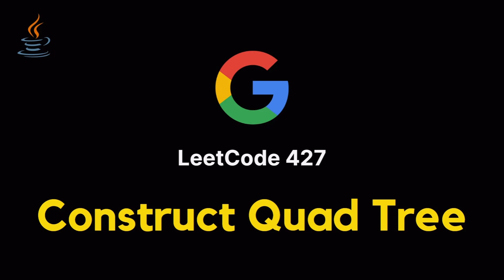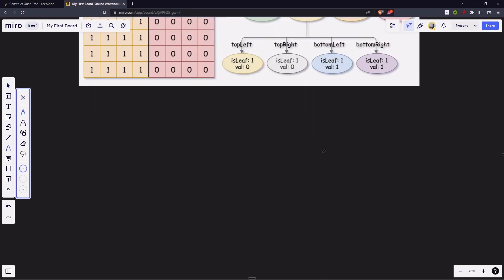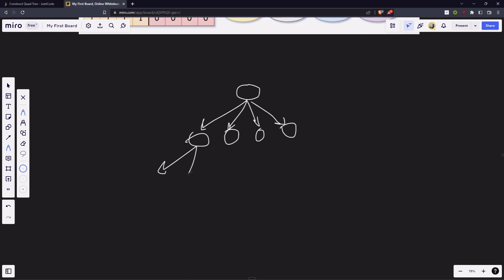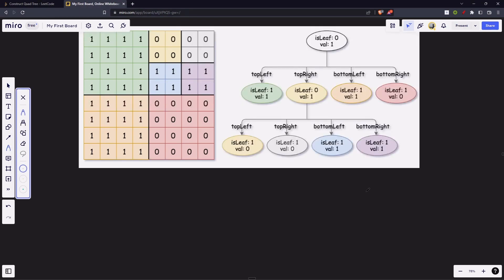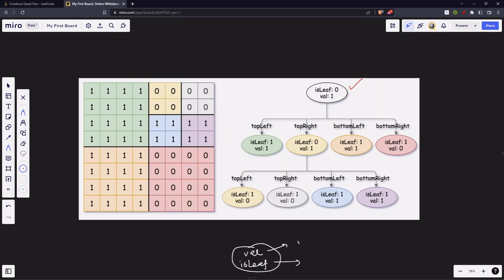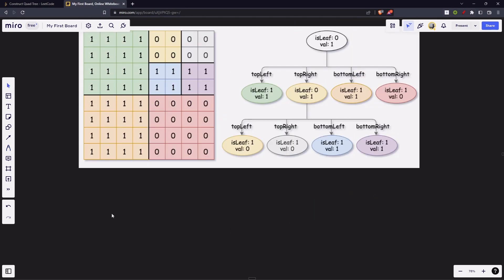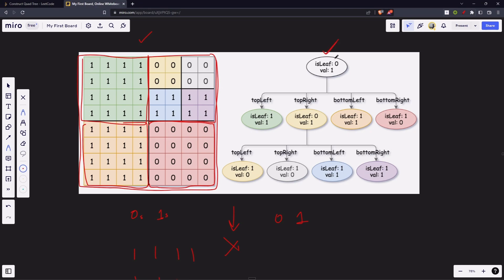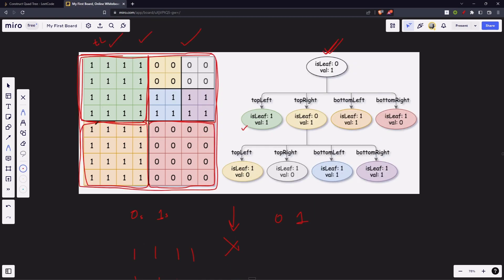427. Construct Quad Tree - JAVA (Recursion - Detailed explanation + Coding)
Solving 427. Construct Quad Tree. Please stay till the end!

Chapters:
0:00 - Introduction
0:15 - Problem explanation
5:28- Example explanation
8:38 - Algorithm discussion
16:37 - Coding
23:30 - Complexity analysis